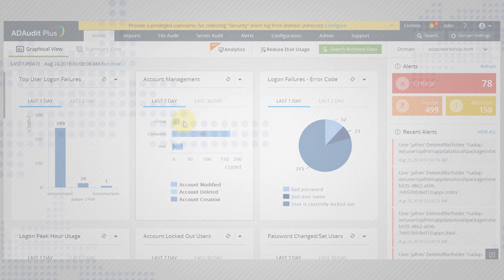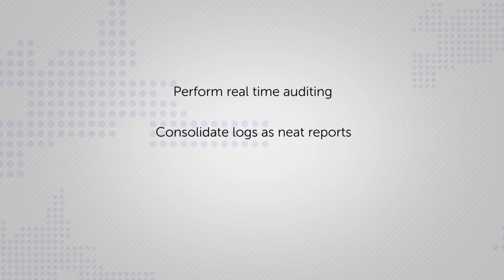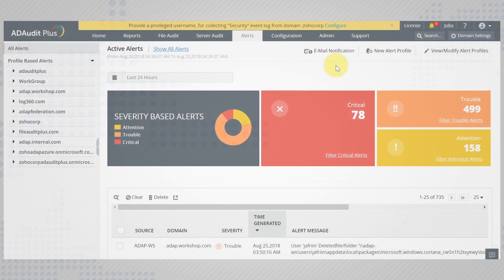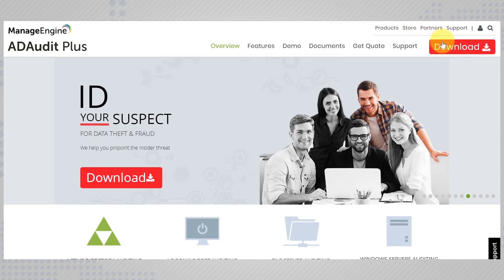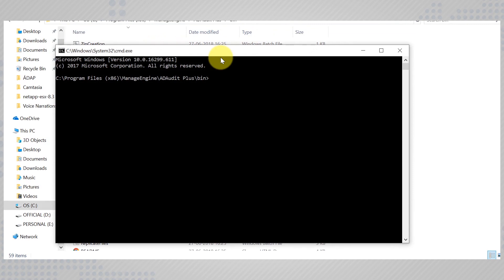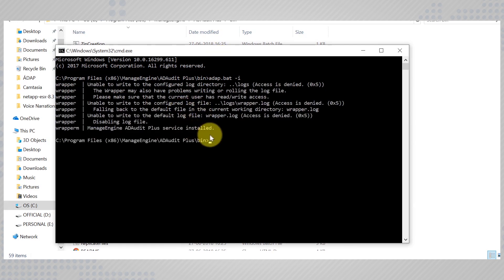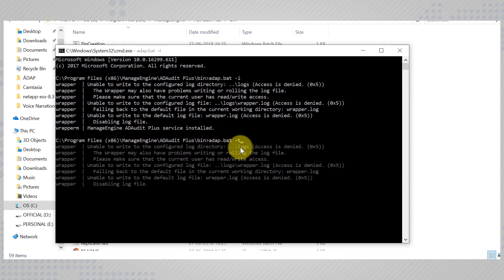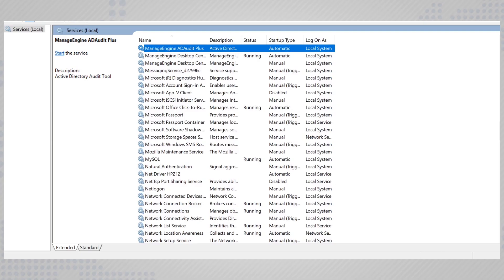How to install ADAudit Plus as a service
Watch the video and learn how to install ADAudit Plus as a service.